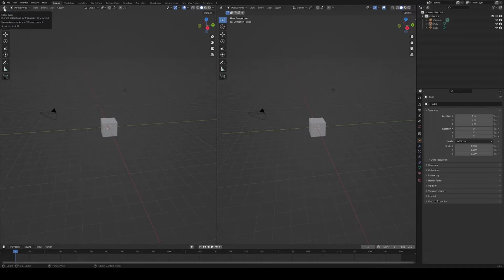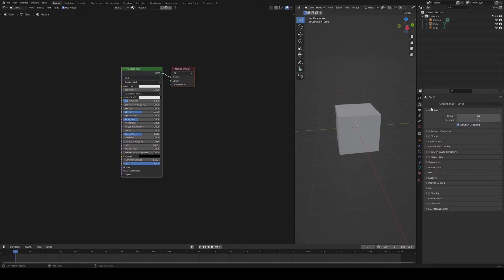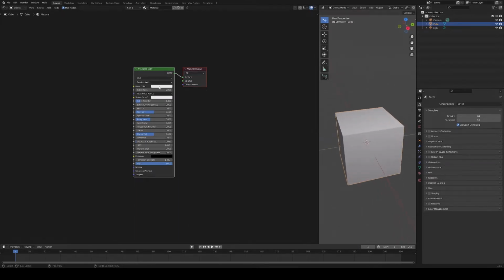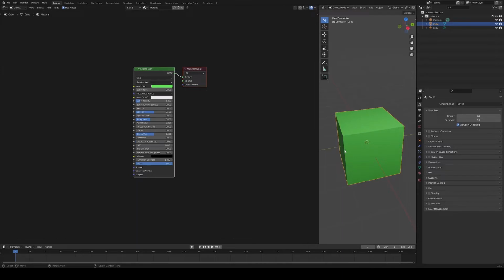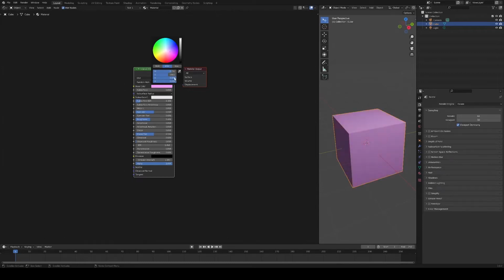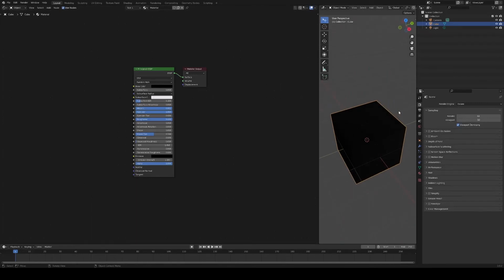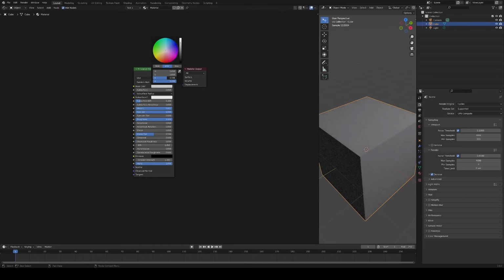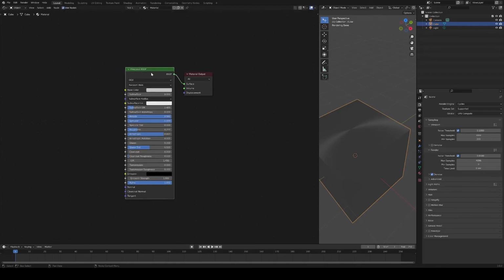2 12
Howdy y'all! I'm finally back after a long time. In this video, I'm just going over the basics of rendering in Blender.

In the next videos, I'll be reading through y'all's comments and detailing them to your requests.

Thank you to everyone that's been supporting my channel!